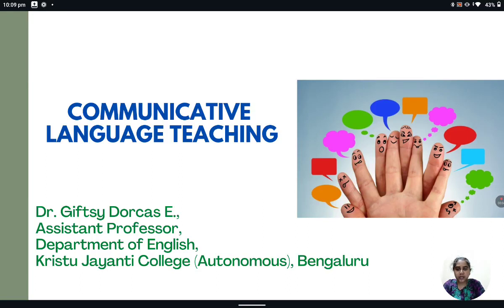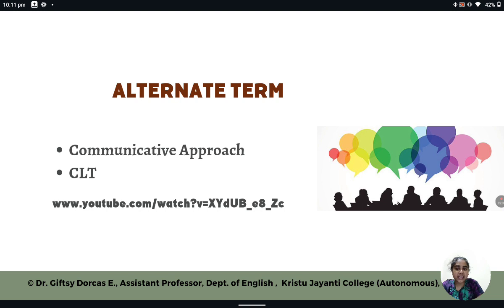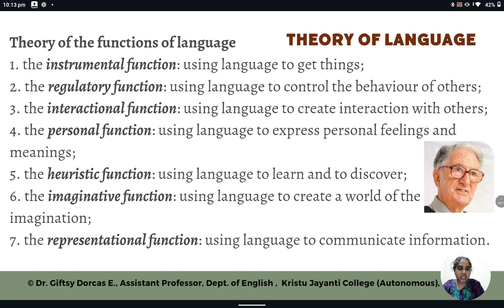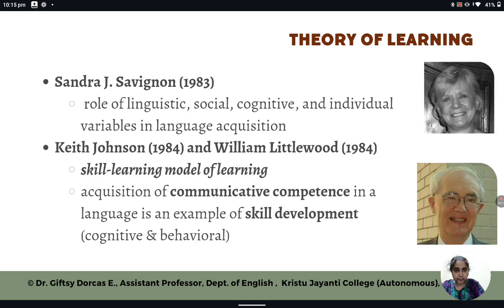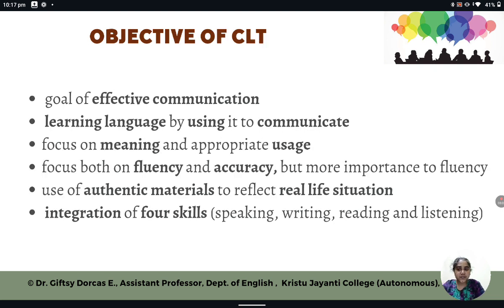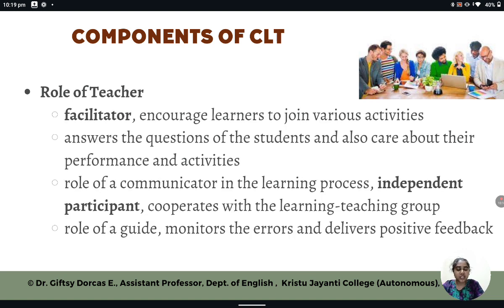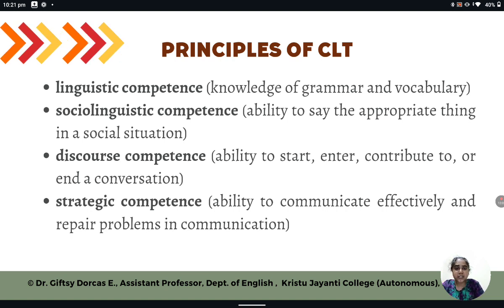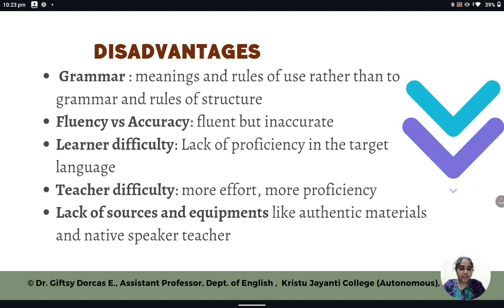Communicative Language Teaching